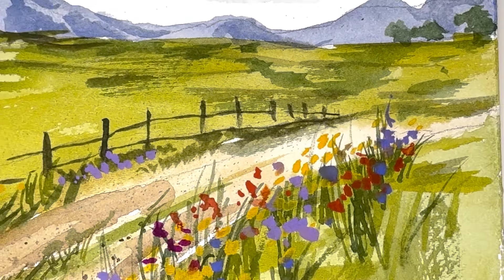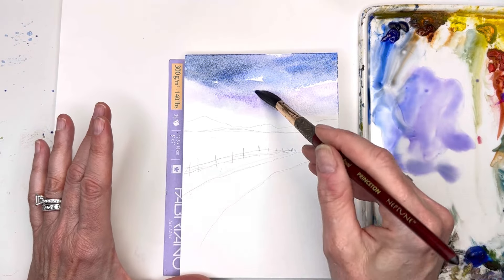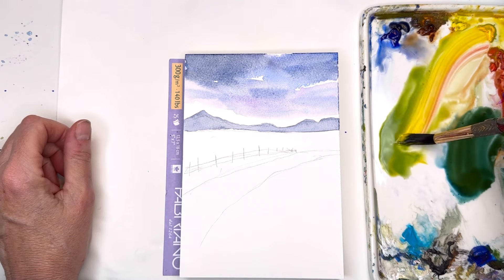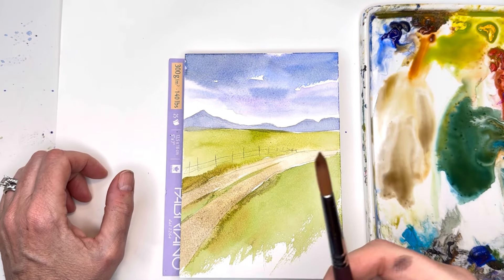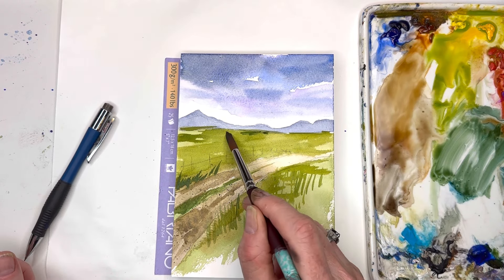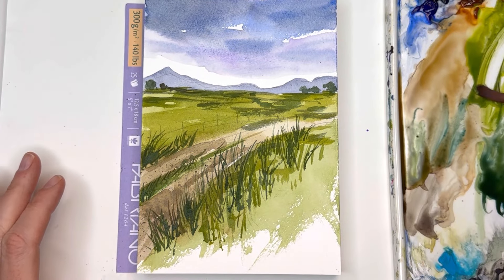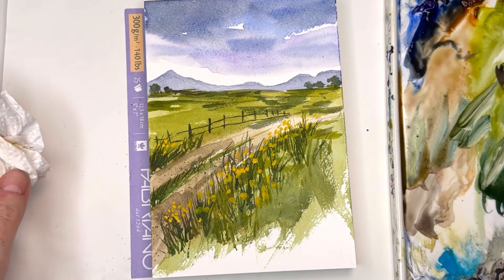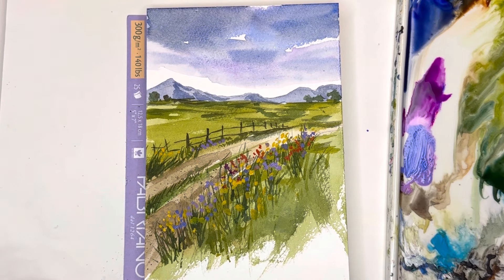EASY watercolor Spring landscape for Beginners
Learn how EASY it is to paint a watercolor Spring landscape - perfect for the beginner or a skilled painter - for the extra and EXCLUSIVE VIDEOS and ad- free check out my Patreon

Supplies:
holbein watercolor: , ,   Prussian blue ,  ultramarine blue, cadmium red light  , cadmium yellow deep, , , burnt umber, burnt Sienna , paynes gray,  , lilac, verditer blue
Princeton no 10 round  velvet touch series , Princeton no 12 neptune series. Princeton no. 4 round brush
Fabriano     100% cotton cold press paper  5x7"

Ellen